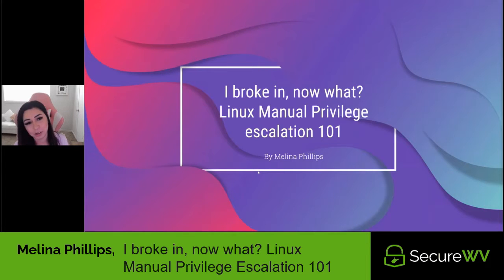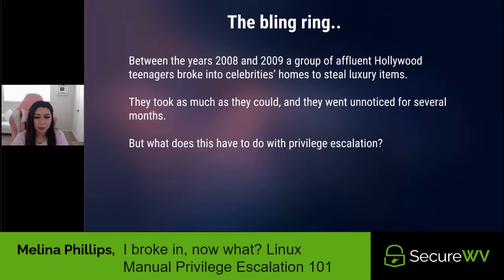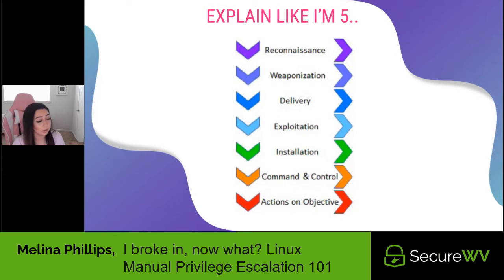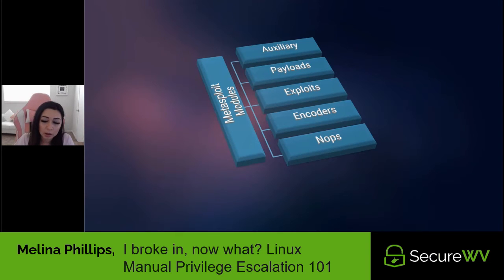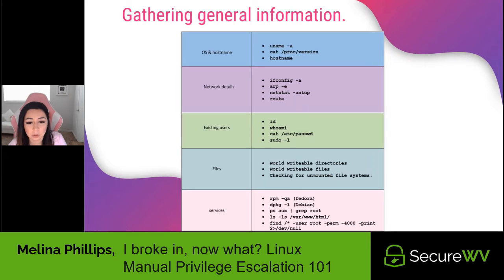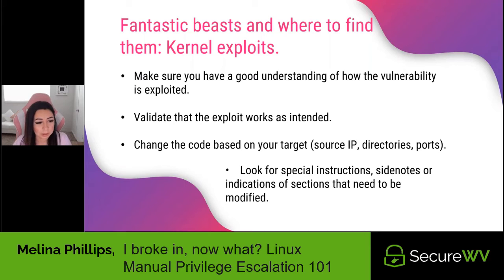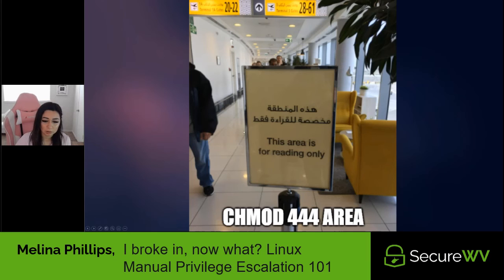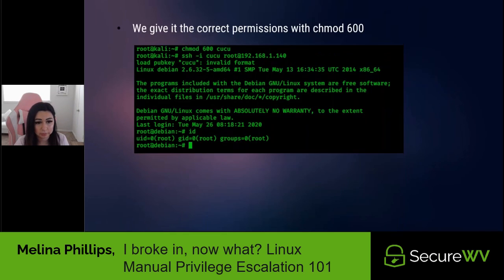I broke in, now what? Linux manual privilege escalation 101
Melina Phillips